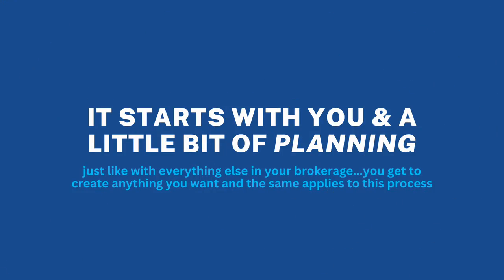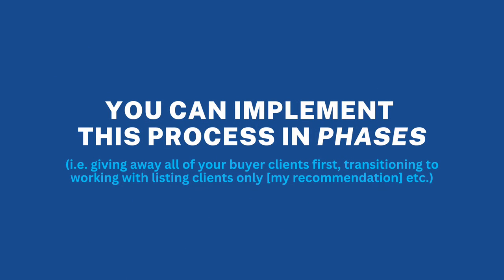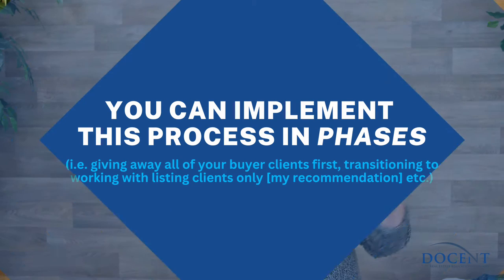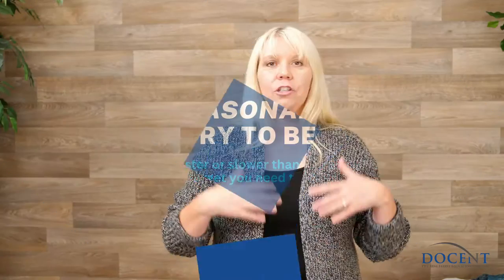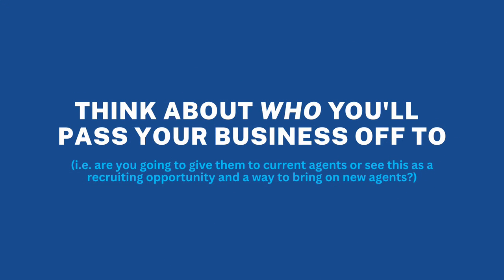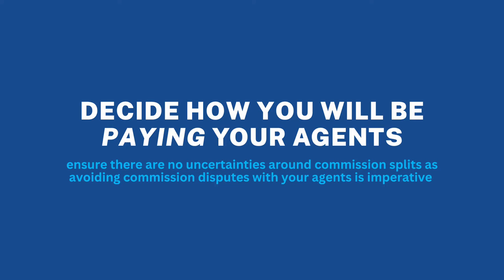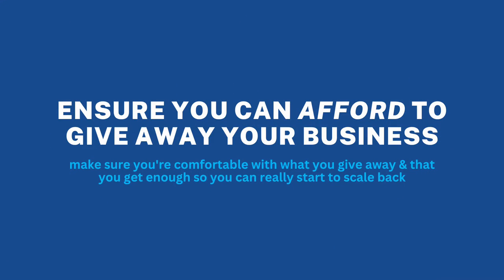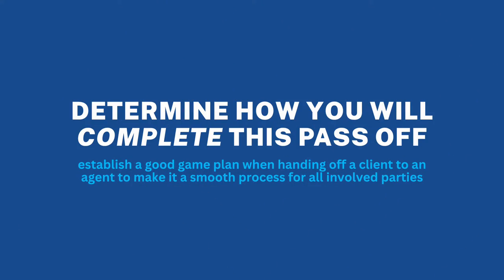How to Step OUT OF PRODUCTION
You’ve reached the point where you are ready to step out of production…but you just don’t quite know how to get started.

There are so many variables to consider (i.e. How do you even get started? Can you afford to do so? How are you going to make this happen?)

In short, it first boils down to being able to do some planning and being willing to be flexible for whatever happens during the process...

But in this video, we really break it down for you bit by bit and talk about how you can truly step out of production and really start to focus on other aspects of your Real Estate Business.

When I started my first Brokerage over 12 years ago, I was in a brand new city where I didn’t know anybody. But my first month there, I took on 19 listings and went on to sell over 50 houses that same first year.

Since then, I have taught over 200 Agents and multiple Brokers how to successfully scale their businesses. And I’m ready to help you do the same!